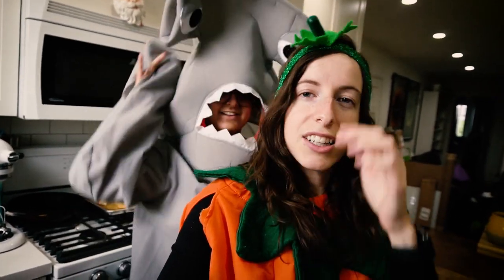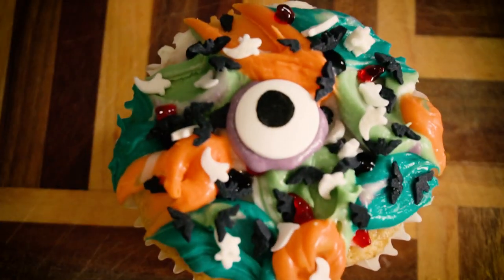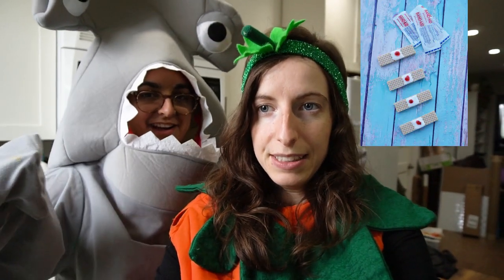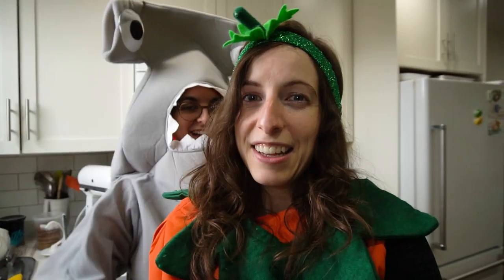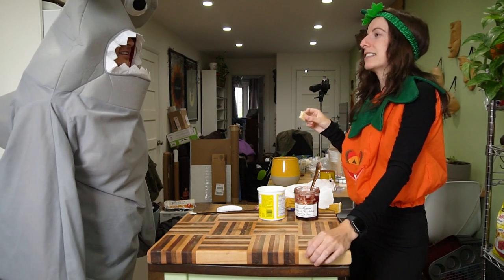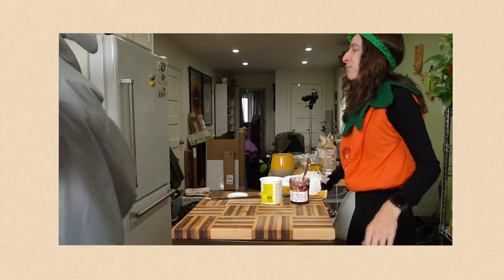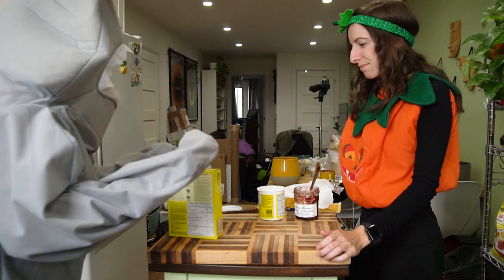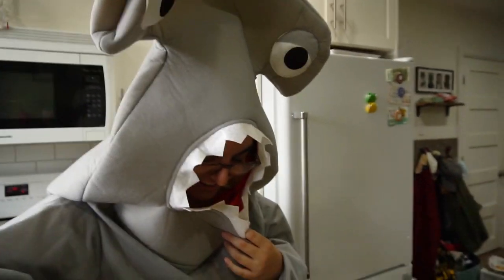Trying Pinterest Halloween Dessert Recipes with Bruce & Lanny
It's that magical time of year when Bruce takes over our channel (AGAIN!!) with a special guest and recreates Halloween themed recipes from Pinterest. This year we're splitting it into two parts: savoury and sweet!